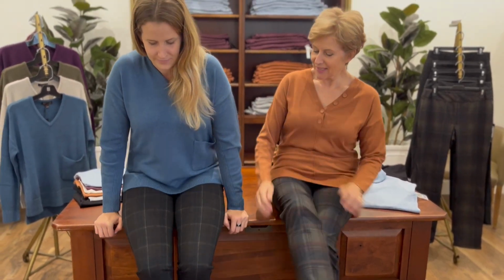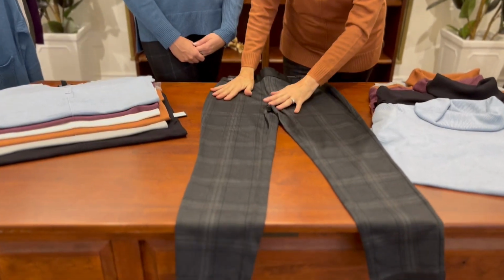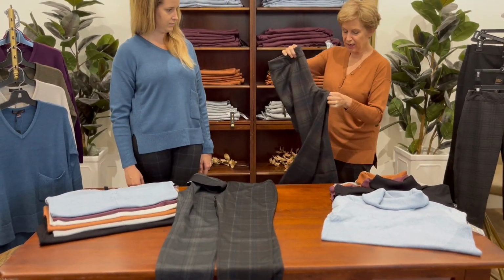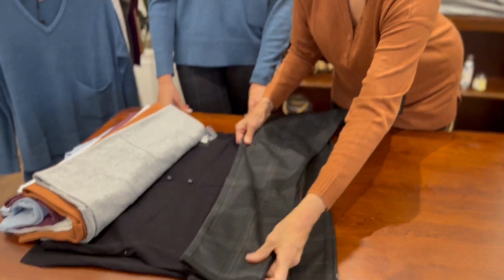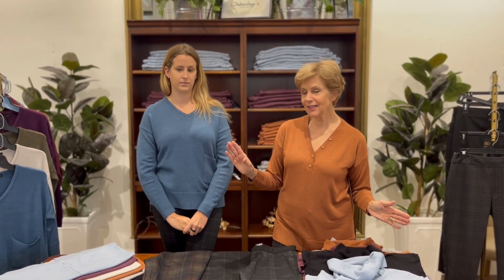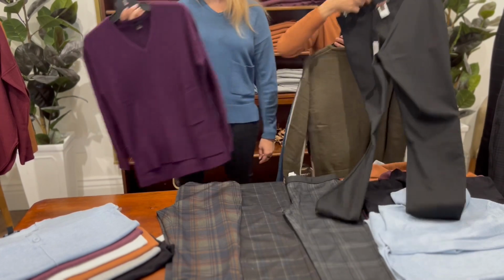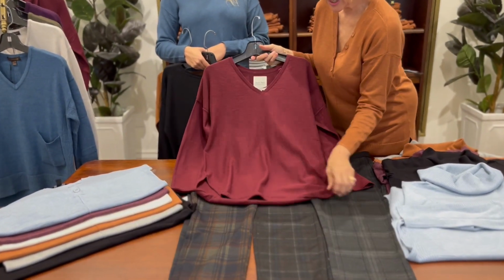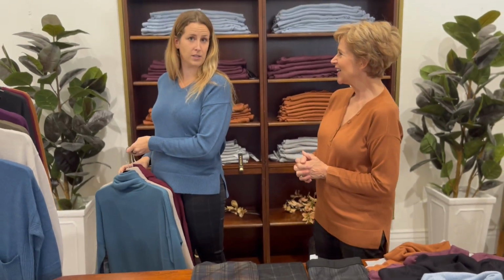How many outfits?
Three great reversible pants meet a bundle of sweaters to make endless combinations of outfits. See which combination work for you!  IN store and online at oakridgefashions.com